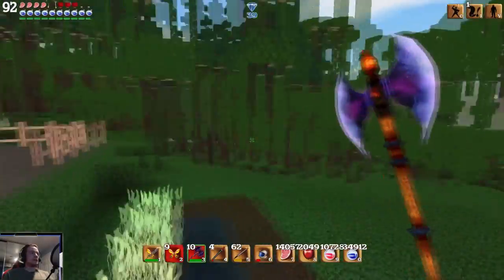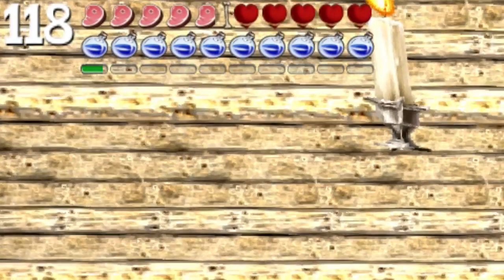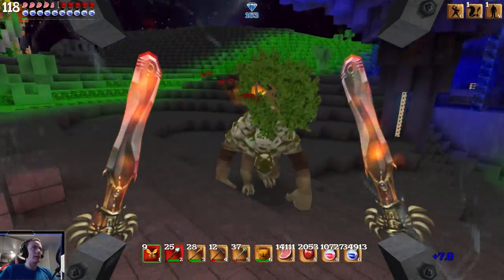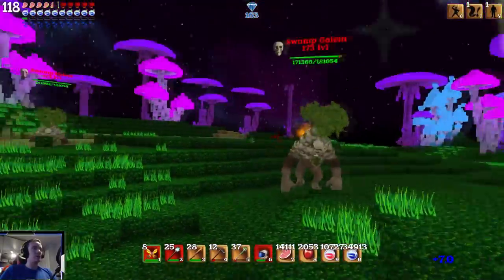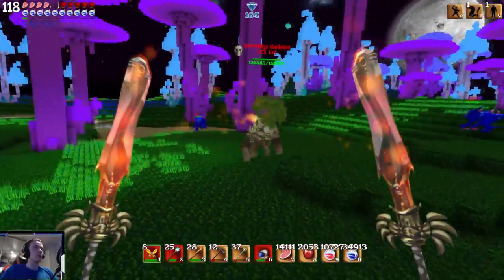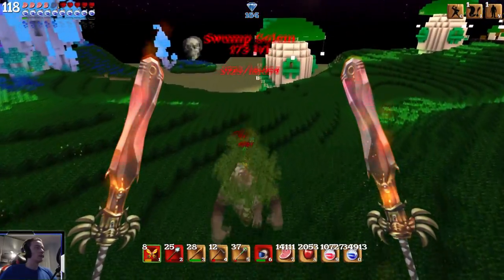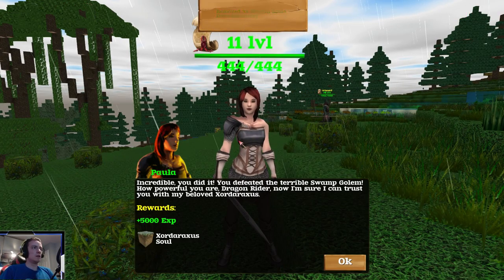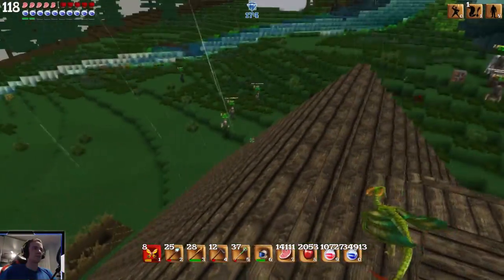Block Story S4 Ep 8: Hardest Boss Ever! The Swamp Golem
It's time to take on the strongest boss in the game! The Swamp Golem has everything going for it. It has a lot of health, does massive damage, and moves quick. This is the final boss standing between me and victory, and I think I am ready for the hardest challenge yet!

We have created a discord for the game! Help us grow the community